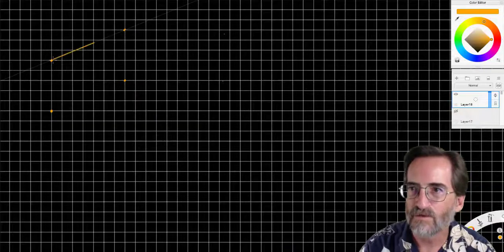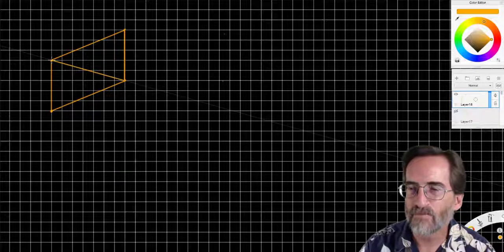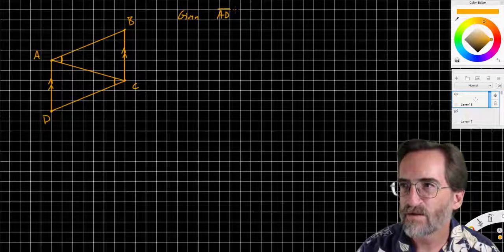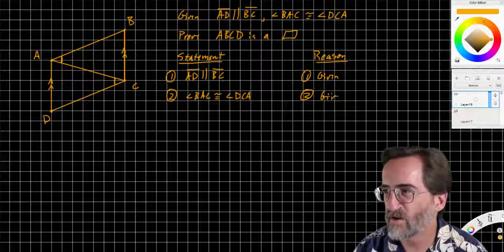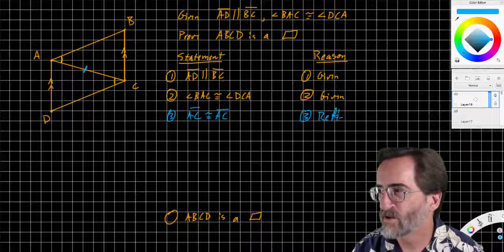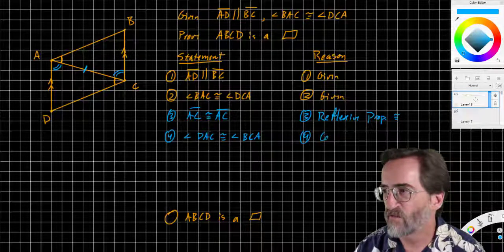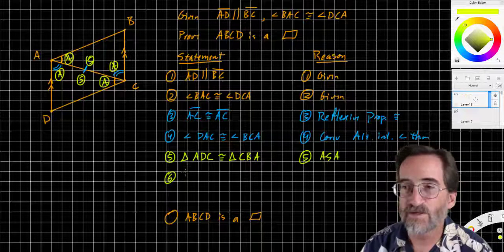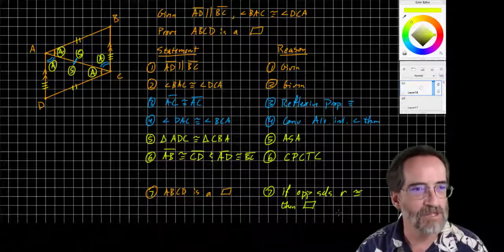Geometry B Unit 2 Lesson 2 Proof